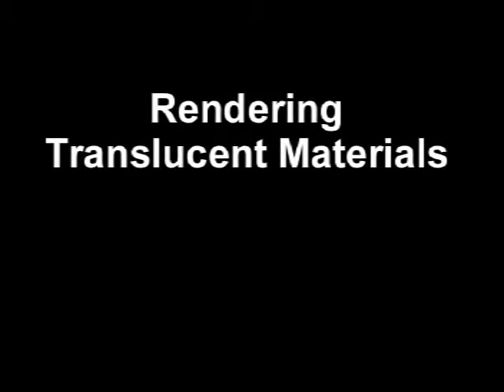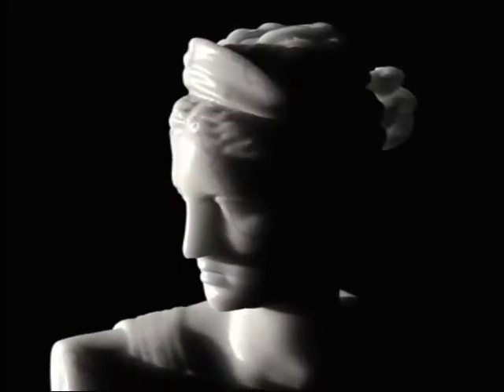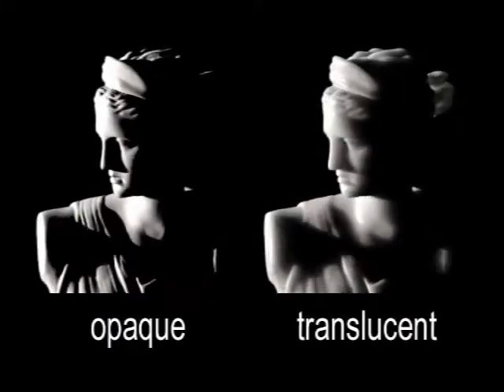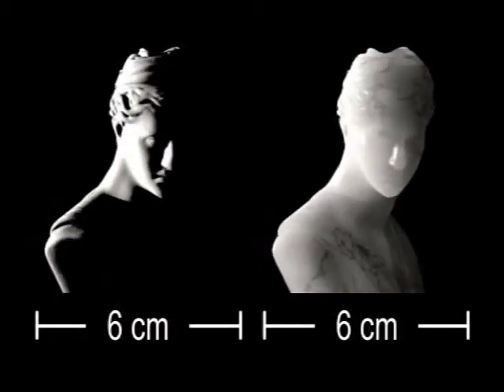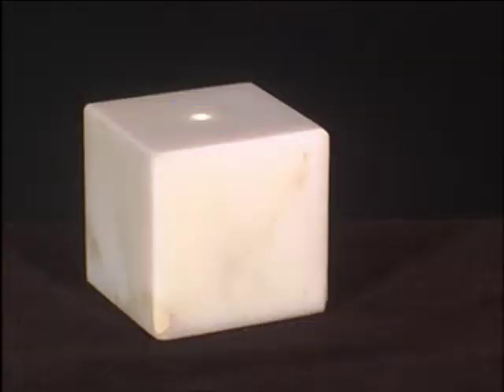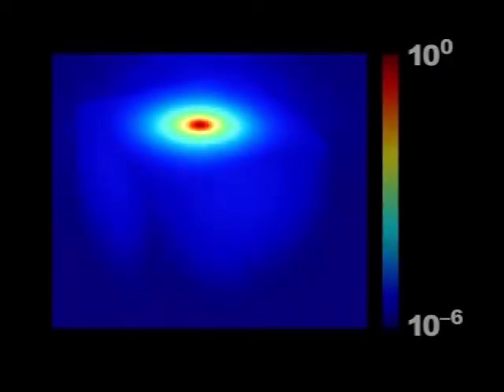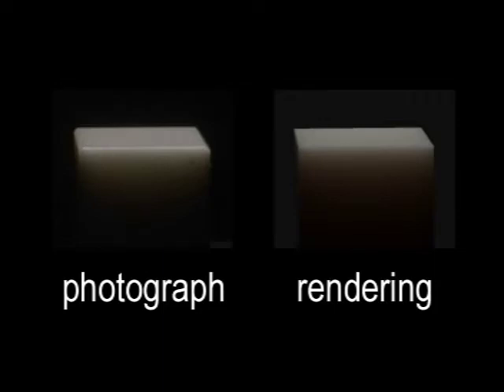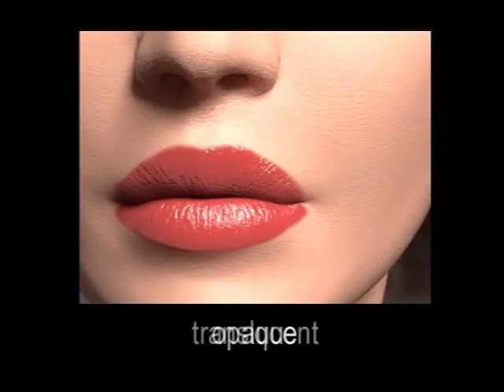Rendering Translucent Materials (2001) - First Subsurface scattering